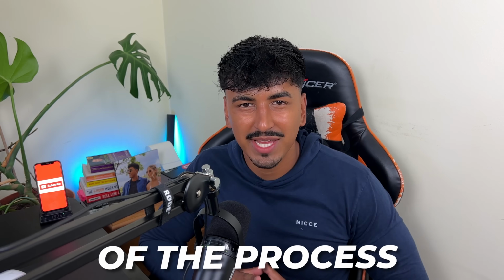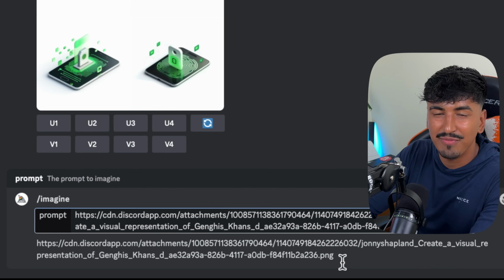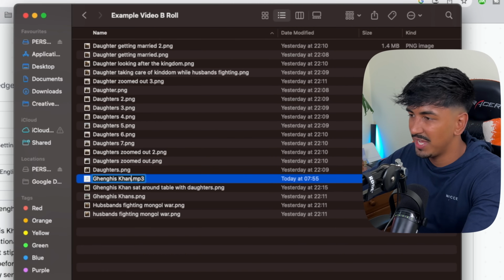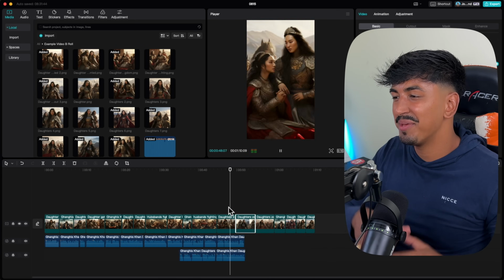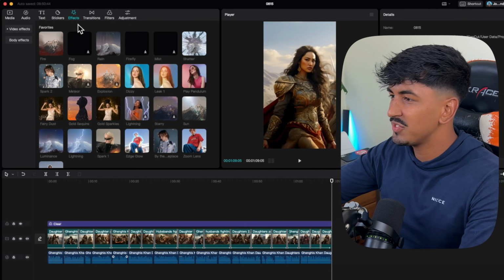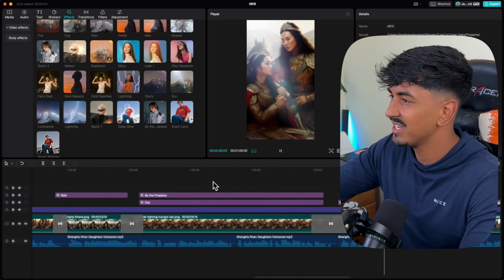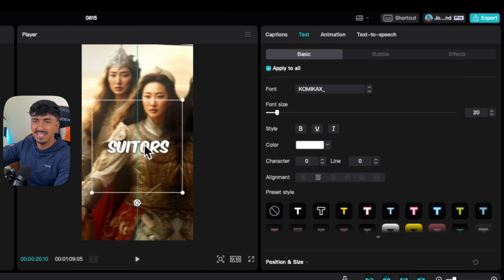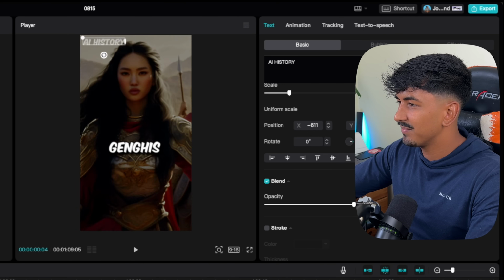Why Your Ai History Videos Aren't Going Viral and How to Fix It?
🤔 Want to learn how to make those captivating history story videos that go viral? Look no further! In this video, I unveil the secrets behind crafting AI-powered history narratives that command millions of views and capture the hearts of viewers. Get ready to master the art of storytelling with AI and replicate the success of channels like Ai Historian and Stella Sagas.

🎭 If you've ever wondered how to create stunning AI history story videos that leave audiences in awe, this tutorial is your ultimate guide. Join me as I walk you through a step-by-step process to produce viral content using powerful AI tools such as Midjourney, Chat GPT, Dupdub, and Capcut.

⚔️ Drawing inspiration from the triumphs of Ai Historian and Stella Sagas, I break down their unique editing style, revealing the techniques they employ to amass hundreds of thousands of subscribers and millions of views. By the end of this video, you'll have the skills and knowledge to recreate their success on your own channel.

🎥 Throughout the tutorial, we'll delve into keywords related to AI-generated history videos, viral content creation, AI tools, captivating storytelling, YouTube automation, Instagram theme pages, and techniques used by Ai Historian and Stella Sagas.

👋 Thank you for joining me on this exhilarating journey into the world of viral AI history story videos! If you're excited to wield the power of AI storytelling and create content that resonates with audiences worldwide, don't forget to hit the thumbs up button and subscribe to my channel for more insightful tutorials. Let's transform history into captivating stories that captivate and inspire millions!

'Three Sheets To The Wind' by Scott Buckley - released under CC-BY 4.0.

Tags (Ignore)
Jonny Shapland,how to edit story videos,how i make story videos using ai,how to make story video,how to create ai history stories,how to make videos like stellar saga,How to make videos like ai historian,how to create viral shorts using ai,How to make viral shorts and reels using ai
How to create viral reels using ai,How to get millions of views,Instagram theme page,Youtube automation,how to make ai generated video,Stellar sagas,The AI historian